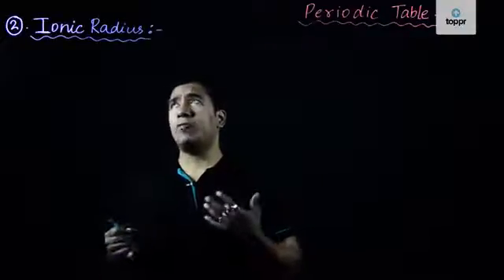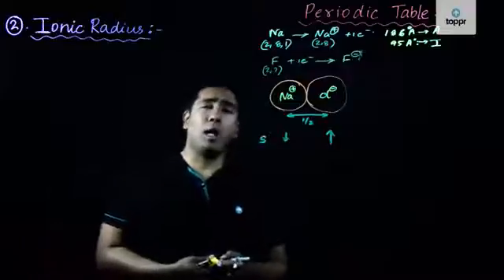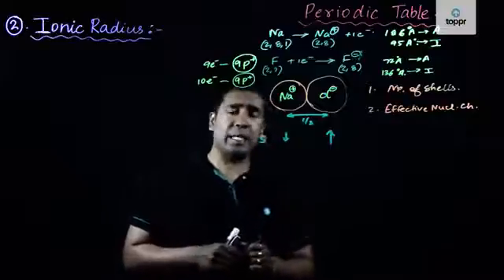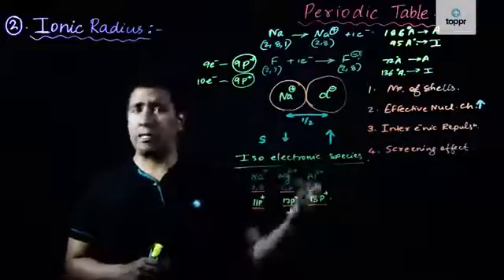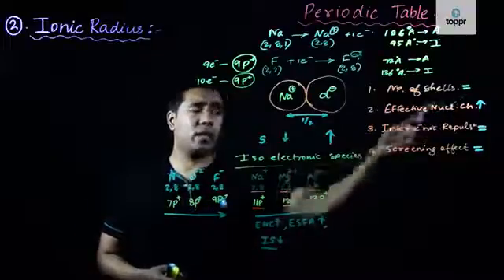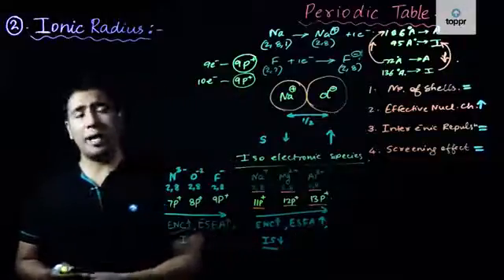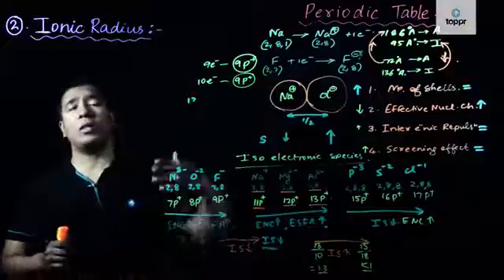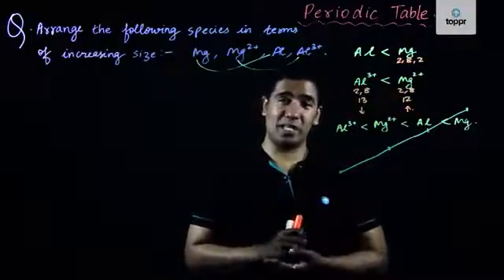Trends in lonic size, Numerical